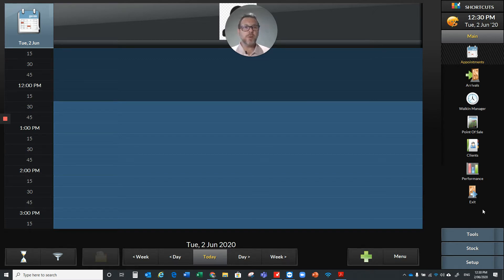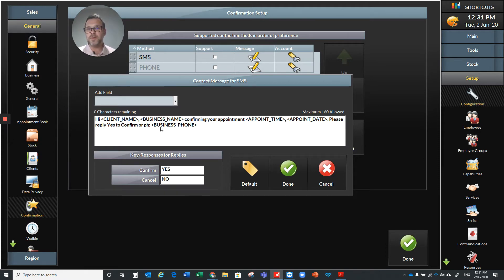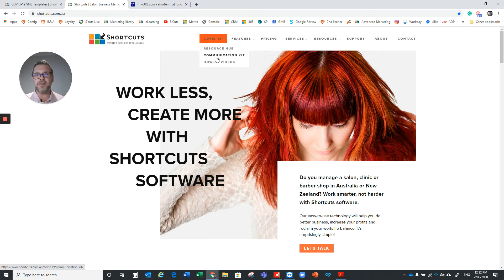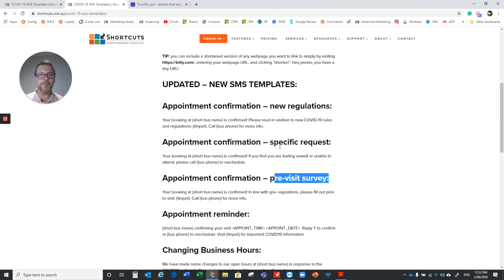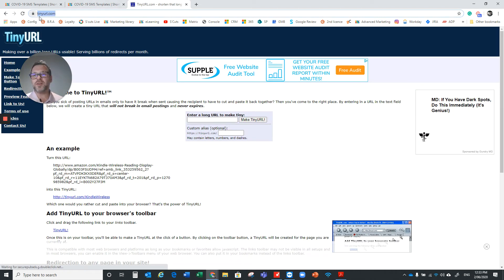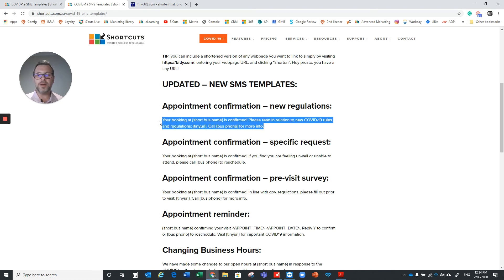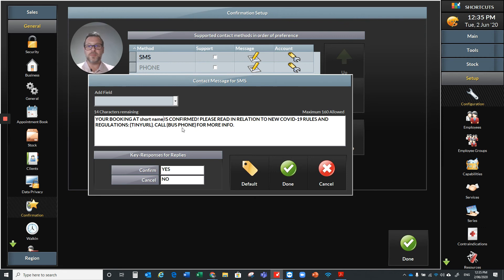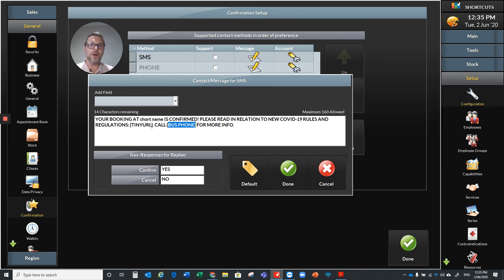Changing SMS Confirmation Text